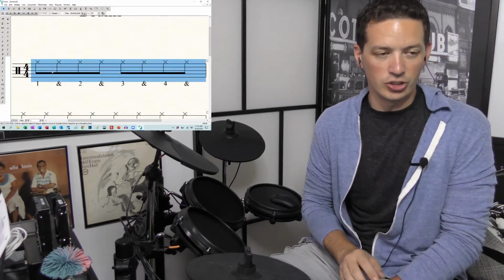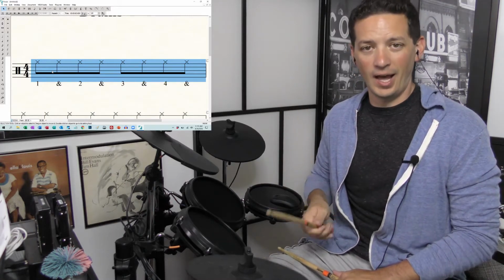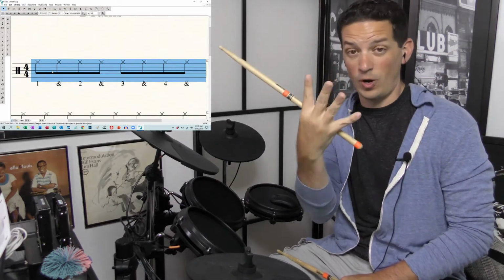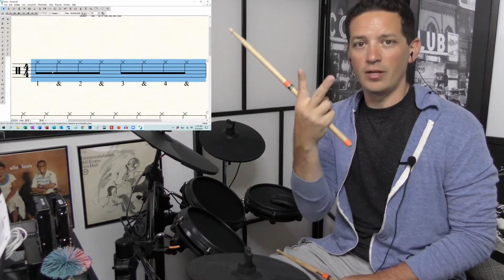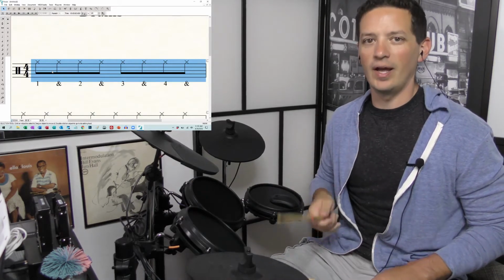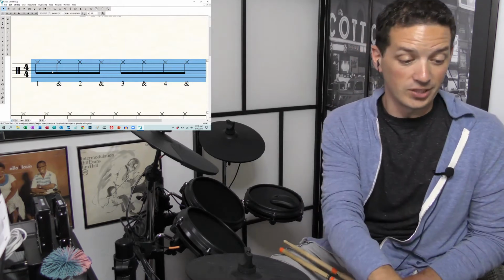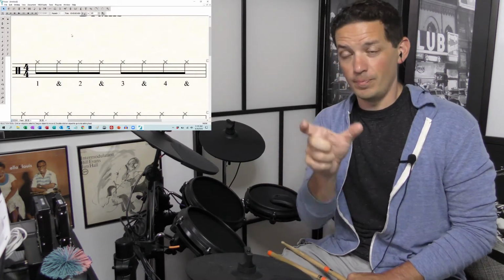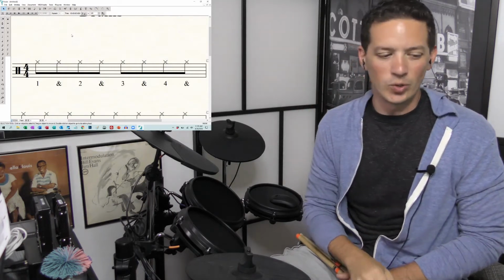Drums 6 - Rock Beats Part 1 Eighth Note Rock Beats